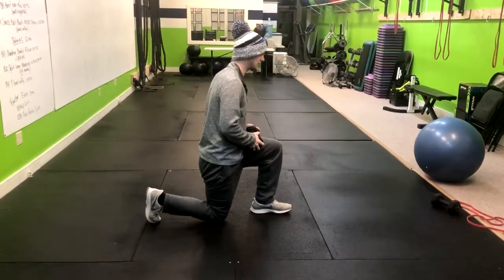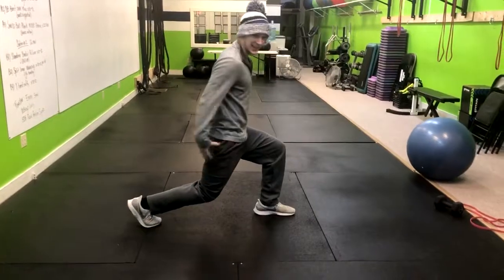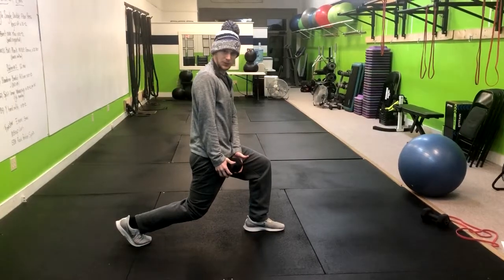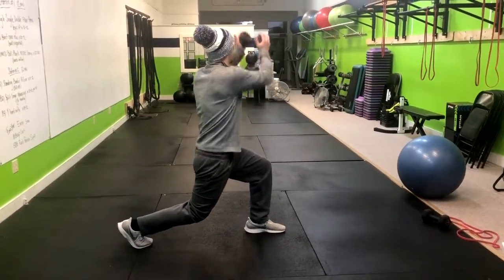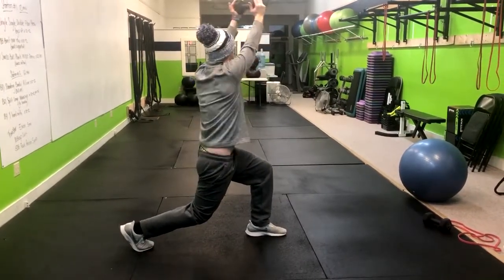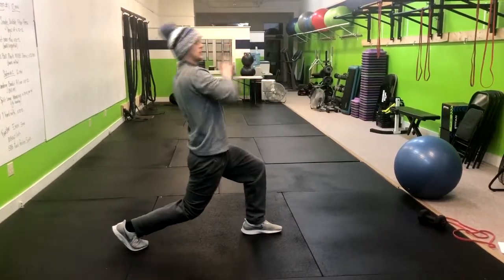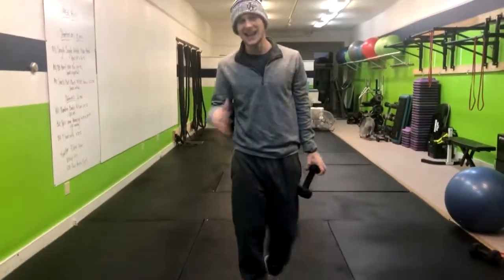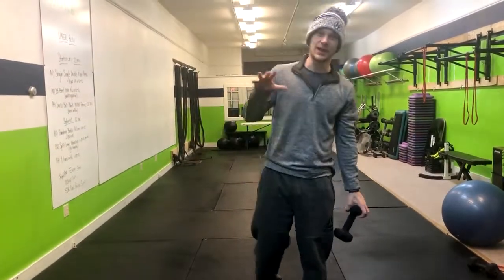Split Lunge Wood Chop